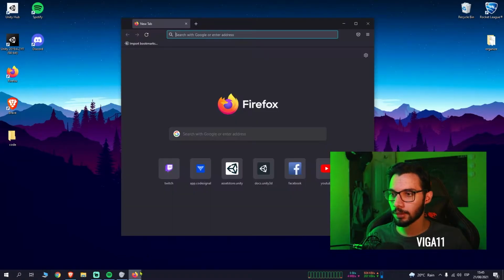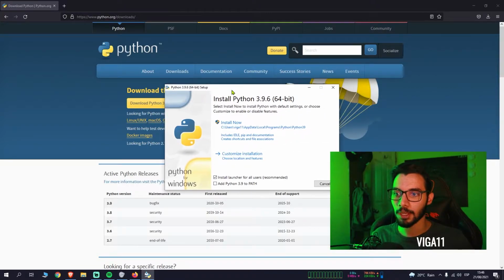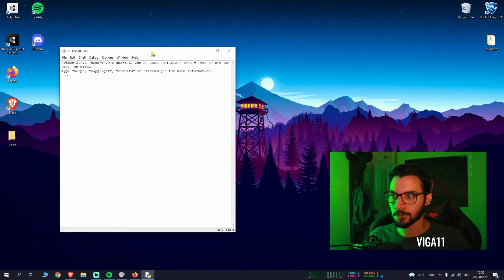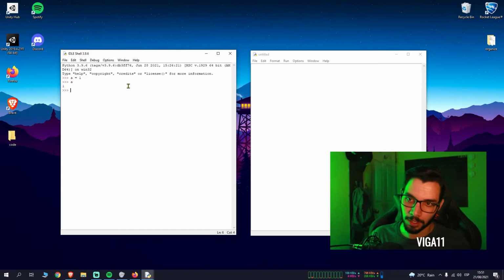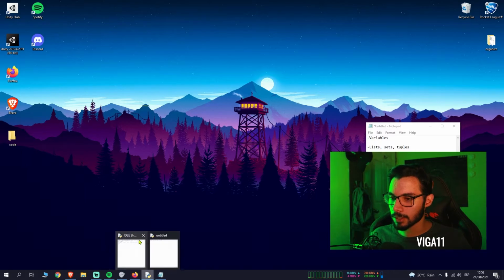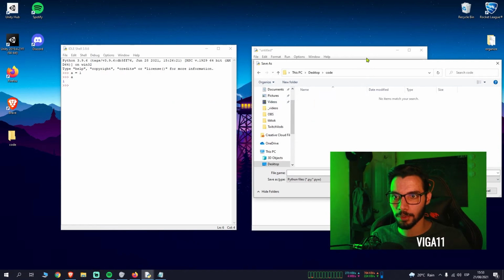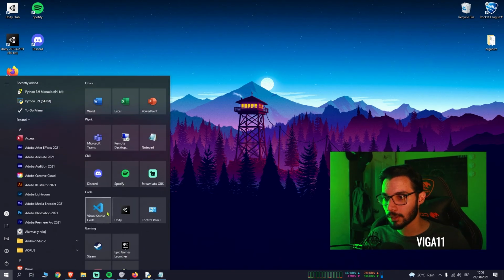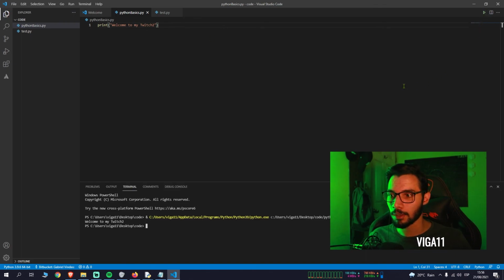Installation and IDLE - Python Guide (Part 1)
This a summary from a Python tutorial live stream, it is designed for people that are learning programming or Python for the first time.